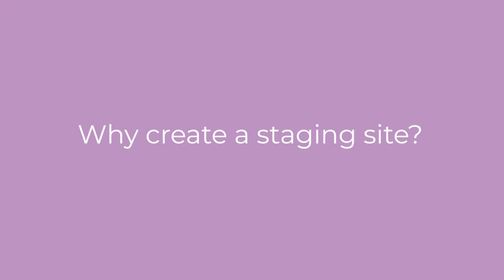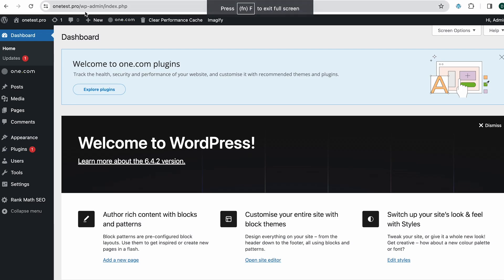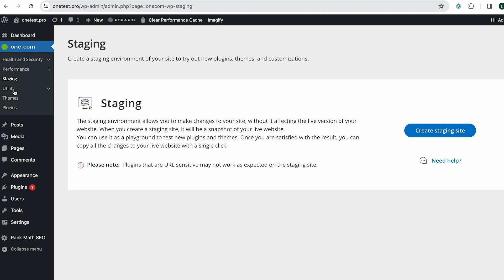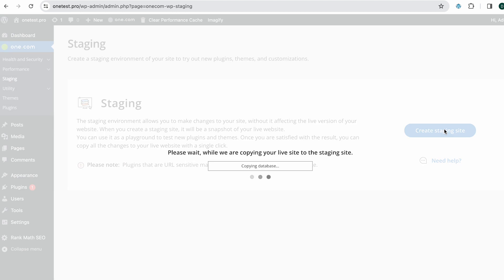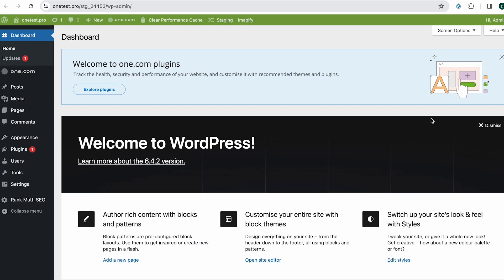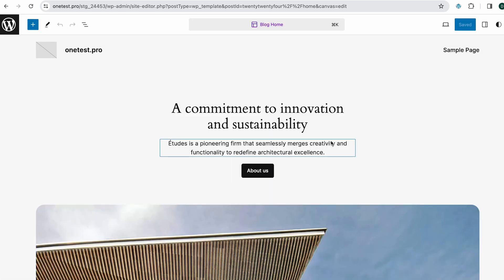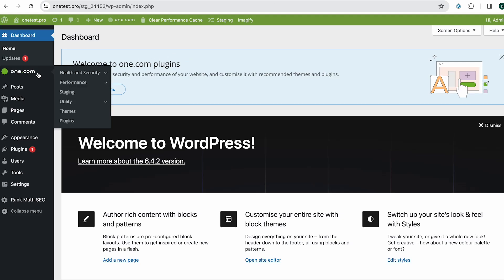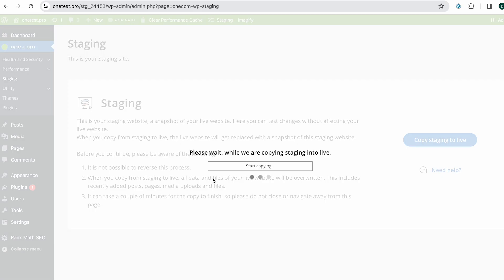WordPress staging site: how to create one in 1 minute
Want to make changes to your website without affecting the live version? Learn how to set up a WordPress staging site in just 1 minute! This quick and easy process will save you time and stress when making updates to your website.

Twitter (x):  @onecom

01:18 Why create a staging site?
01:32 Different ways you can create a staging site
02:46 How to set up a staging site with one.com